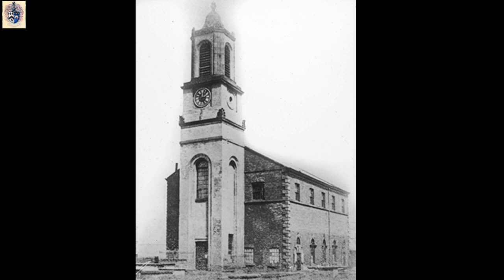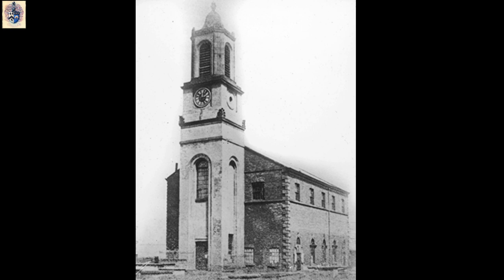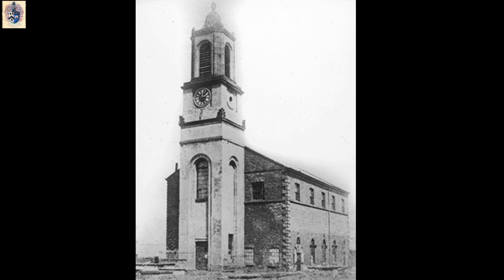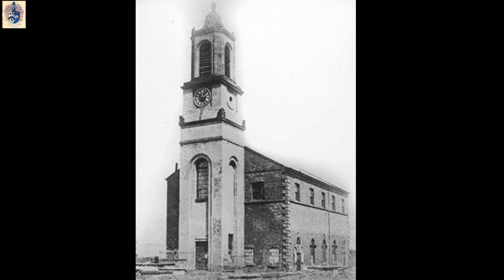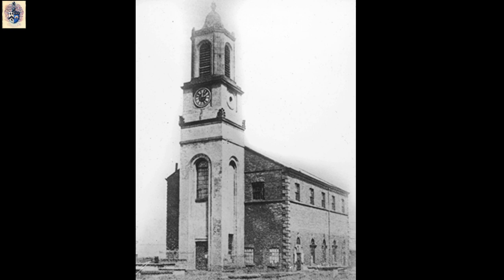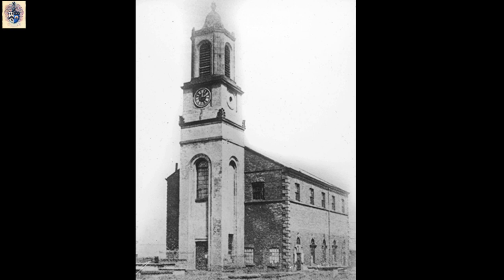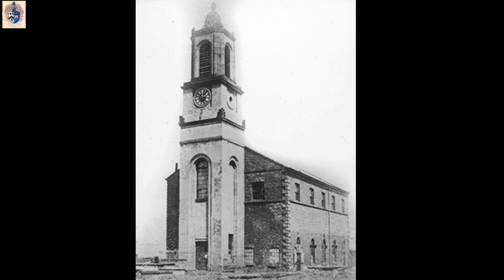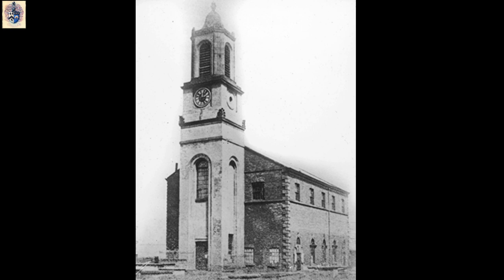Hunslet 1 - St Mary's Church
Steven Burt tells us about the history of the original St Mary's Church shown here just before it was demolished.

Lantern Slide Box 5 - 03

Apologies for the sound quality. This was recorded on Zoom